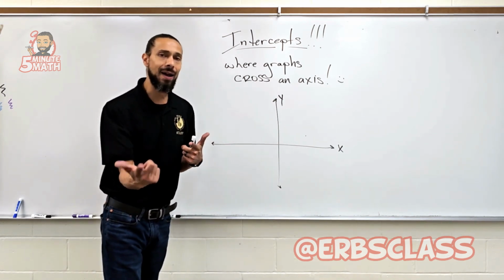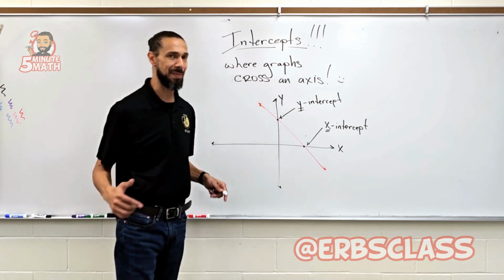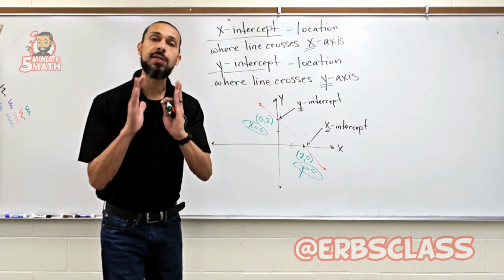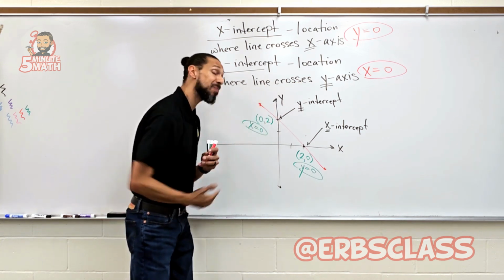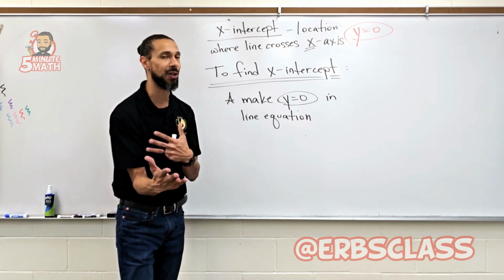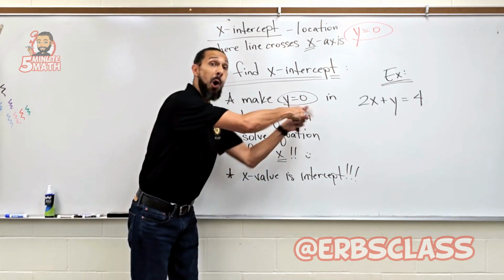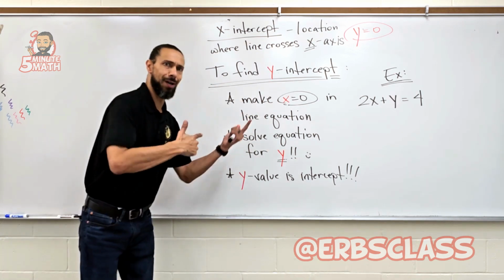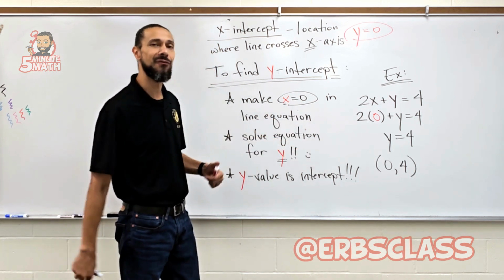5 Minute Math: Algebra - Lines: X and Y Intercepts - The Basics :)